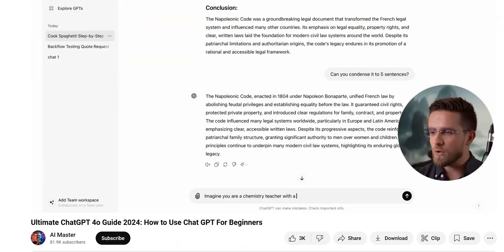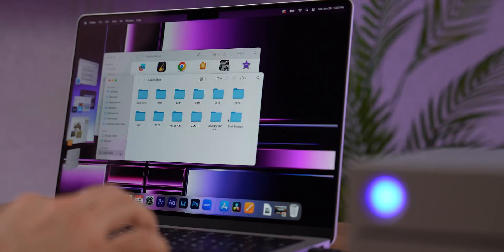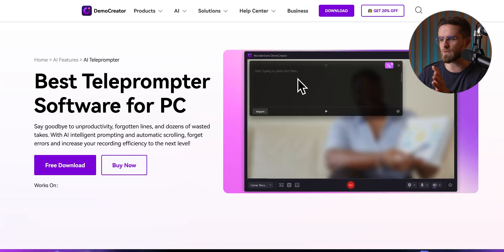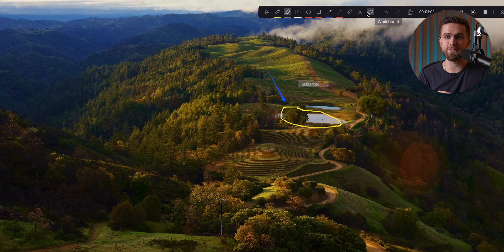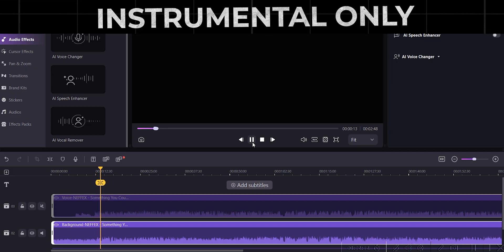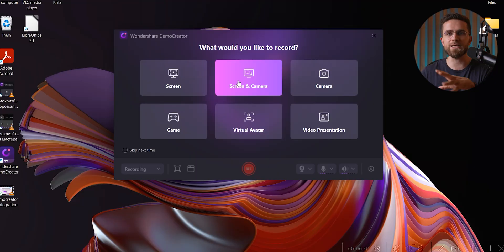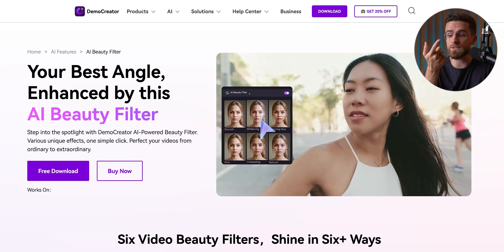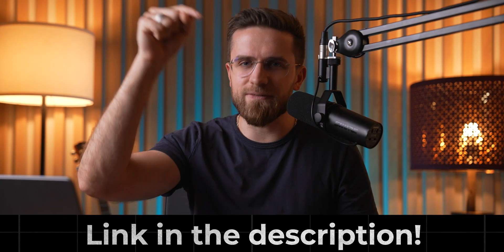The ONLY AI Screen Recording Tool You’ll Ever Need!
In this video, I’m sharing my go-to methods for screen recording—covering everything from built-in Mac options to a super versatile third-party solution that’s been a game-changer for my content creation. Whether you're new to screen recording or looking for a pro-level tool with features like multiple recording modes, background removal, and AI tools, this guide breaks down the exact workflow I use to get the best results. From tutorials to presentations, you’ll learn the step-by-step on how to record, edit, and optimize your screen captures.